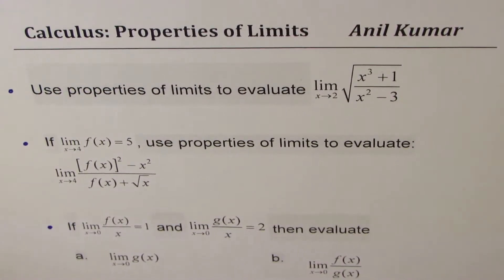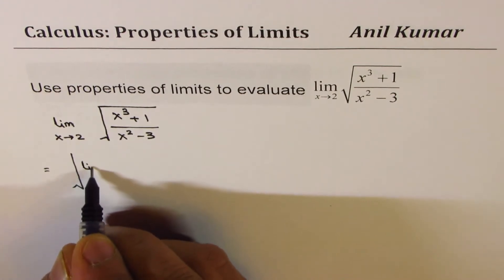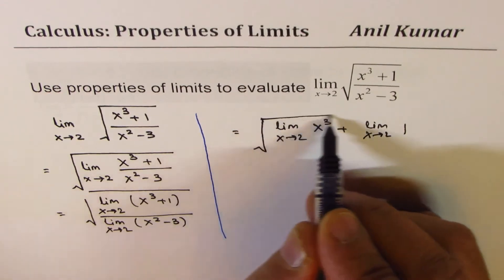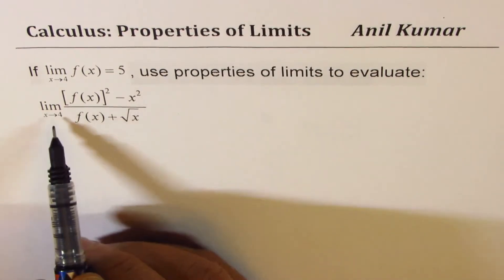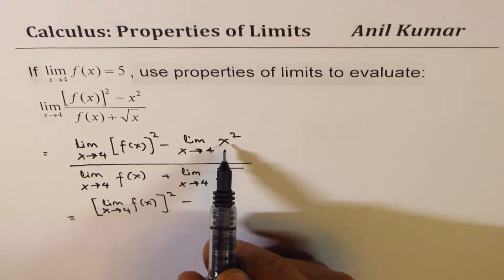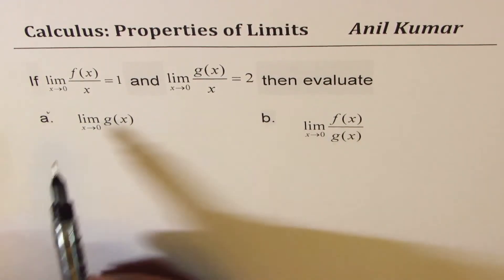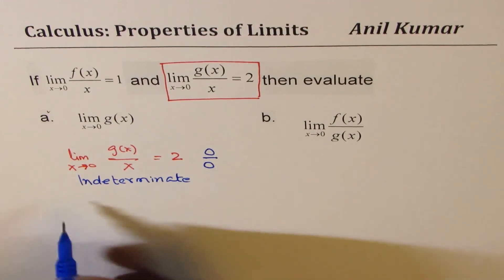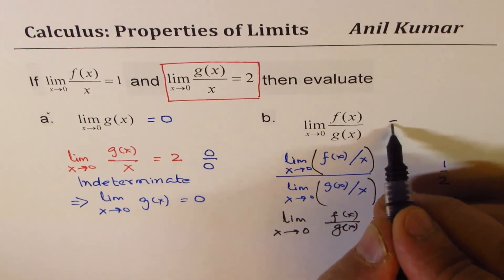Properties of Limits Test CHALLENGE Examples Calculus 1